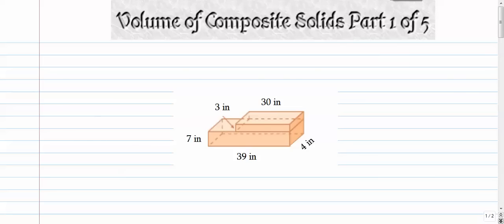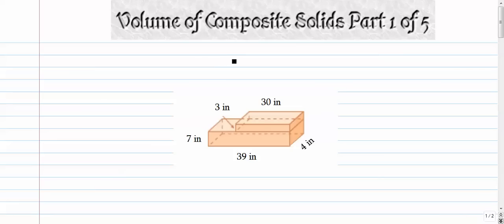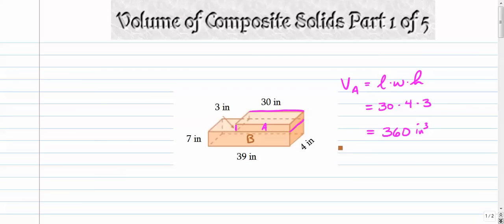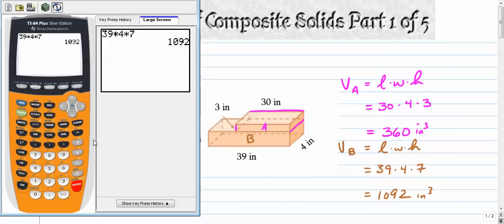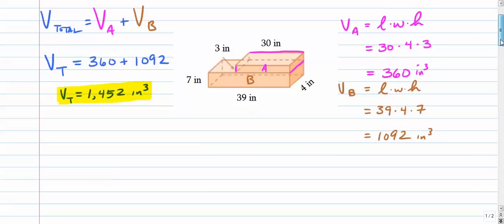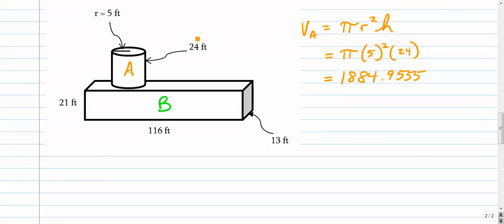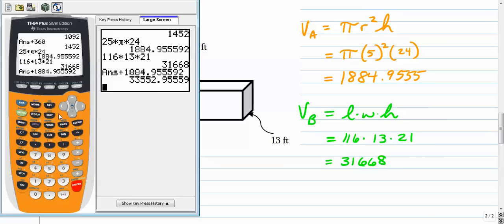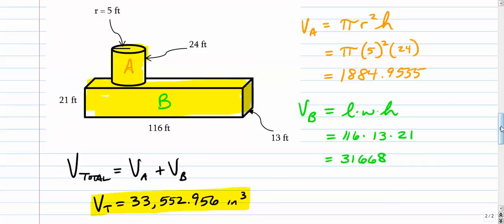Volume of Composite Solids Part 1 of 5